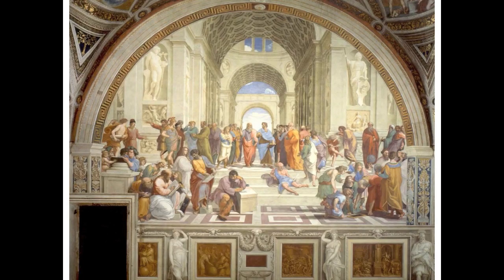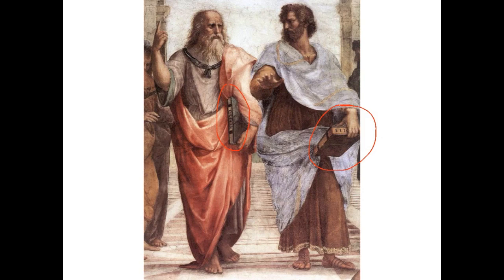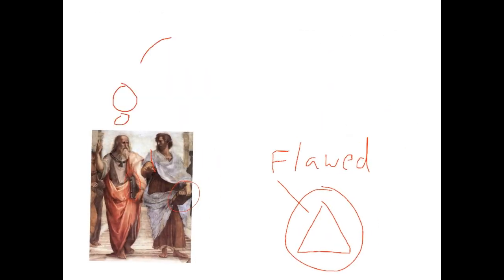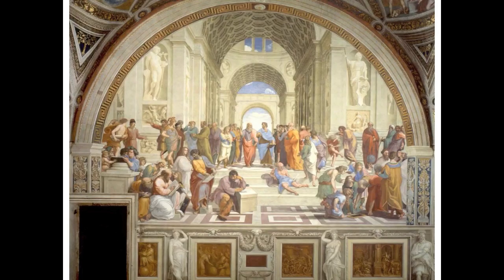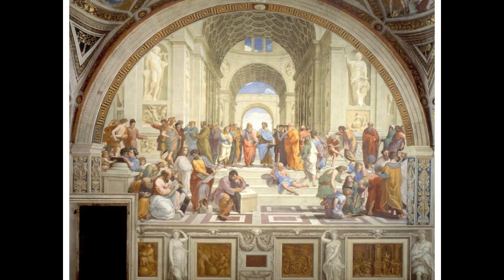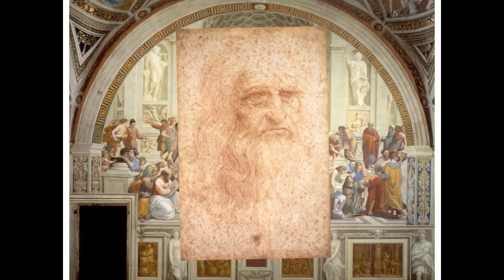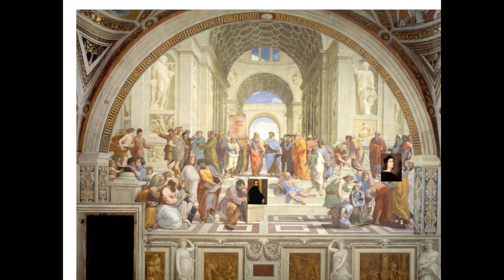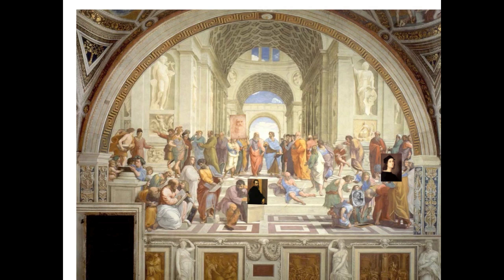The School of Athens: OLD VERSION CLICK LINK IN CARD FOR UPDATED VIDEO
We begin a two part series on Raphael's The School of Athens, located inside the Vatican Museum in Vatican City.  Originally this painting sat above the philosophy books owned by Pope Julius II.

Works Consulted:
Bragg, Melvyn, Angie Hobbs, Valery Rees, and Jill Kraye. Audio Podcast. In Our Time. BBC 4, 26 Mar. 2009. Web. 15 Sept. 1012.
This painting can be viewed in The Stanza della Segnatura within the Vatican Meseum